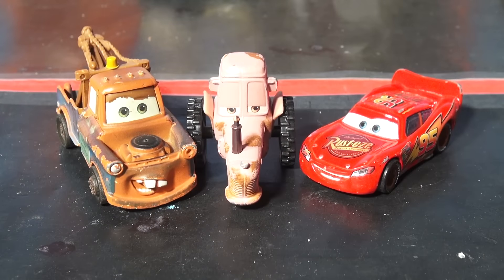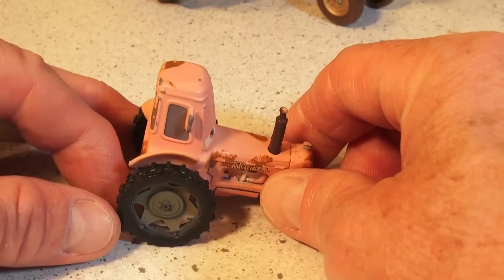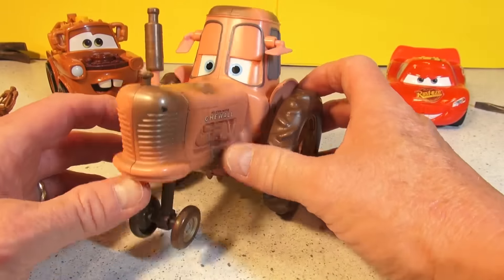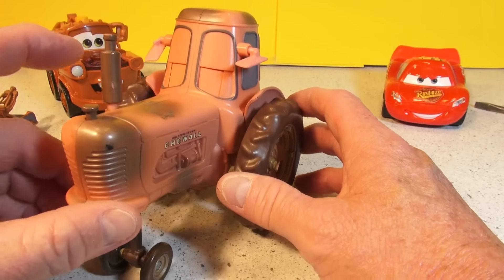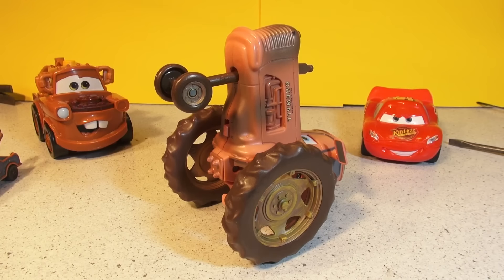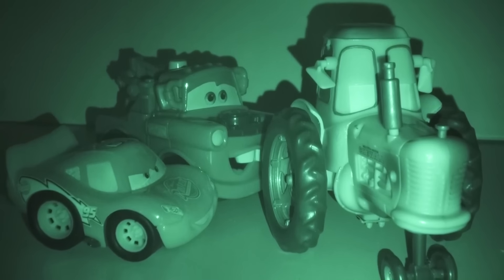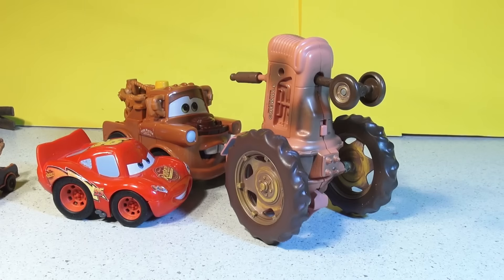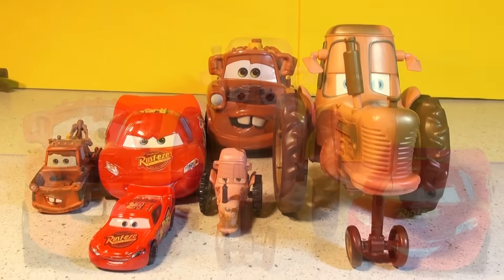The Pixar Cars Movie Tractor Scene Re Enactment with Mater and Lightning McQueen and a LargeTractor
Pixar Cars Toys and Thomas and Friends Kids Toys presents this Tractor Re-Enactment Scene from Disney Pixar Cars. The Tractors in Pixar Cars are actually the Cows on a regular farm, but in Pixar Cars, they are slow moving sleepy Tractors that hate to be scared. The large Tractor is one I picked up at a flea market for 5 dollars but it is broken, but he still closes his eyes and pops backward when you hit the start button.